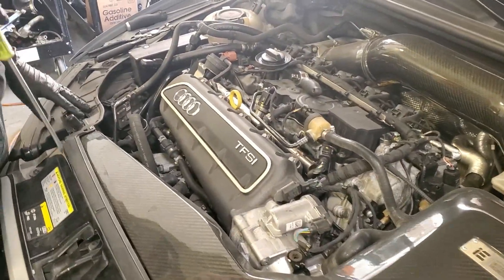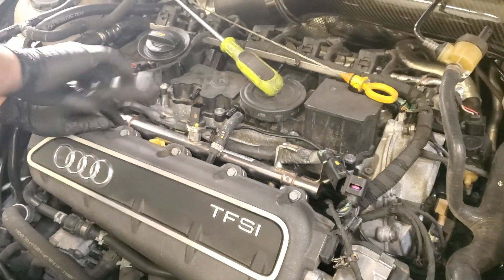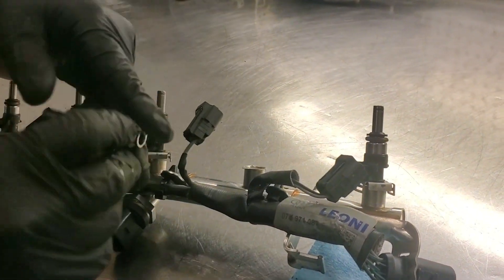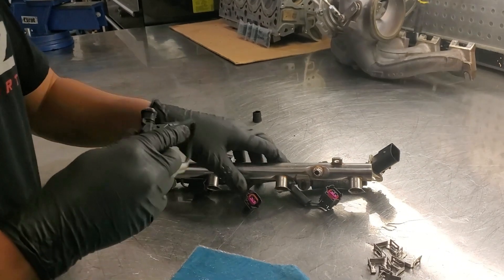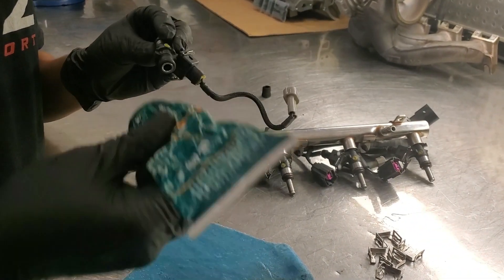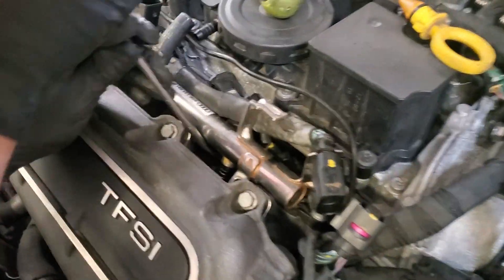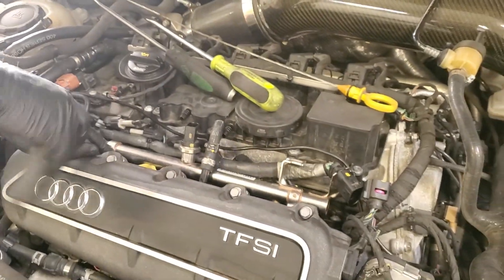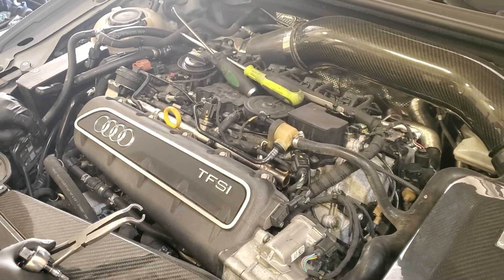8S TTRS/8V RS3 Port Injector Upgrade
In this video we go over how to install the Unitronic MPI system upgrade/ Iroz 850cc Port Injector Upgrade on a 2018 Audi RS3